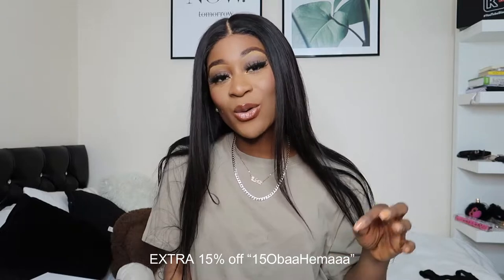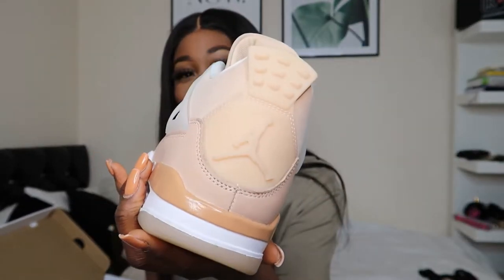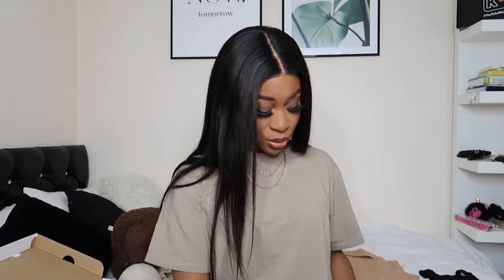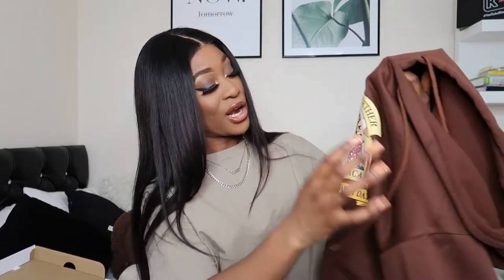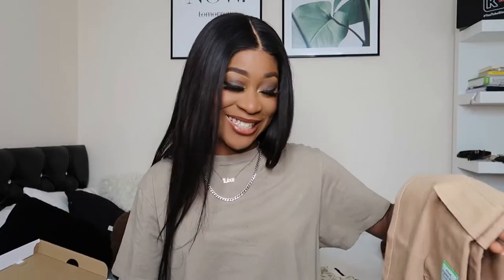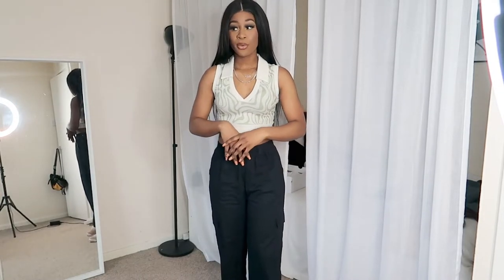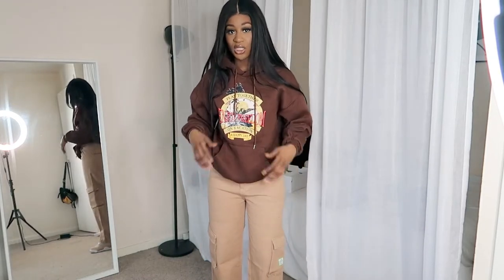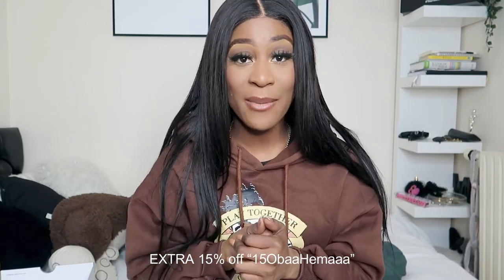STYLING MY JORDAN 4 SHIMMER | ft SHEIN